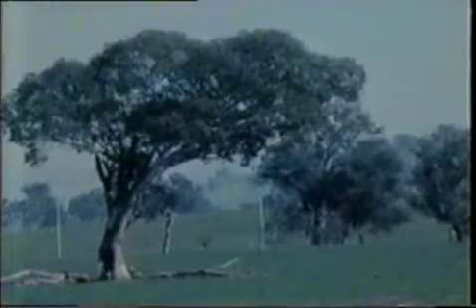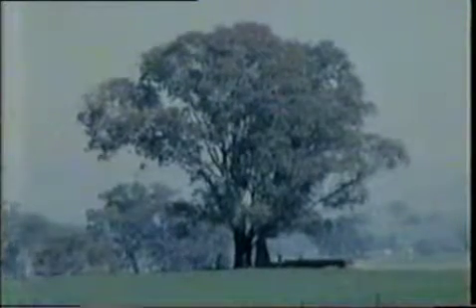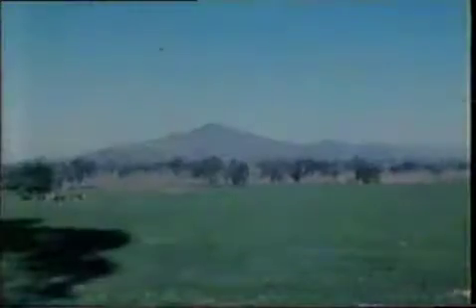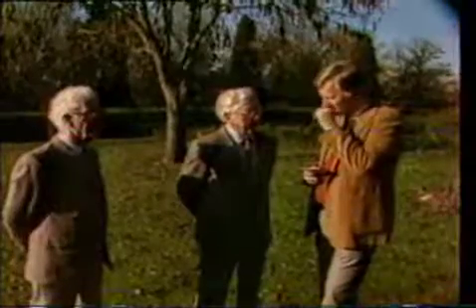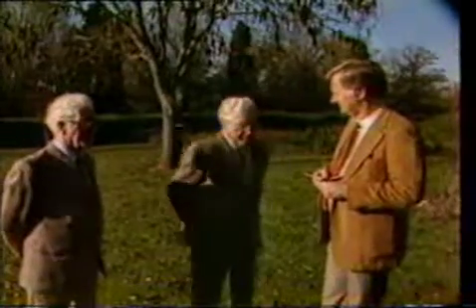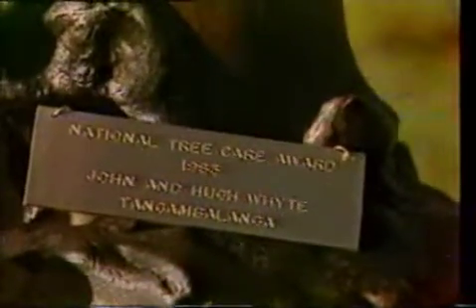Whyte Brothers Countrywide May 1983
John and Hugh Whyte - pioneer landcarers in the Kiewa Valley at Baranduda in North East Victoria